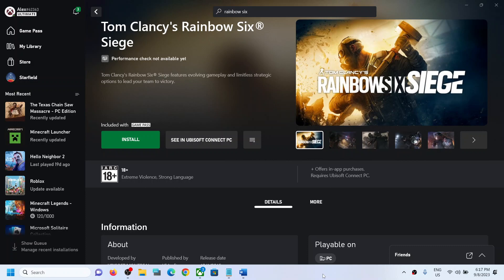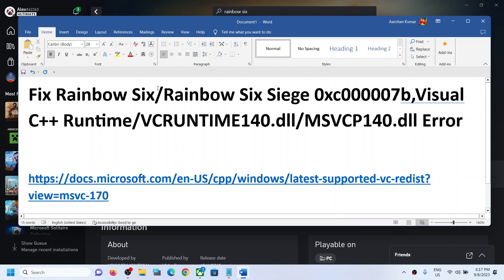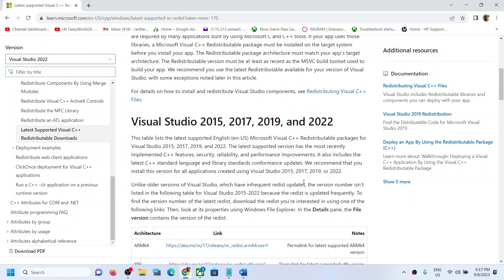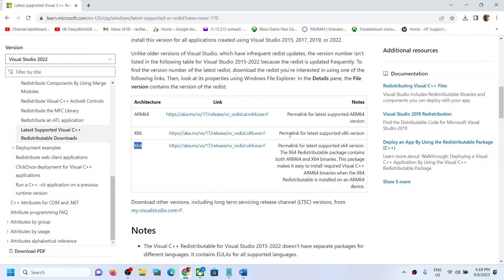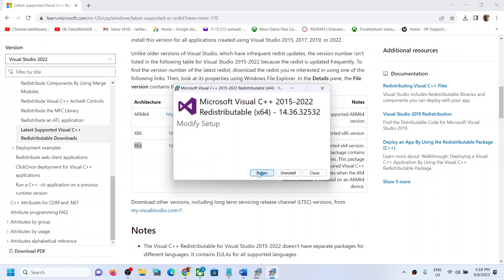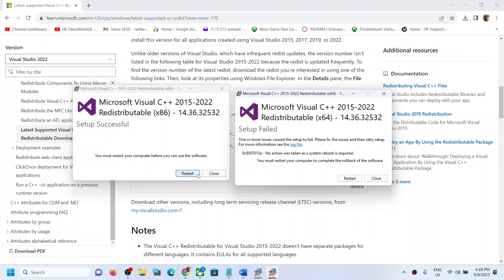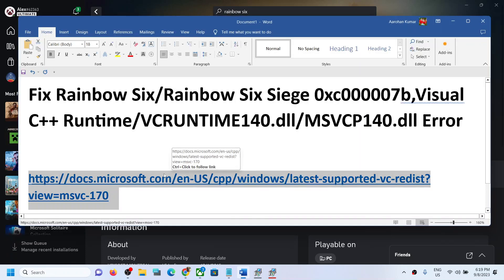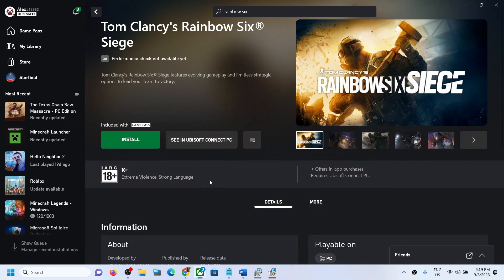Fix Rainbow Six/Six Siege/Extraction 0xc000007b, C++ Runtime/VCRUNTIME140.dll/MSVCP140.dll Error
Fix Rainbow Six/Rainbow Six Siege/Extraction Error Microsoft Visual C++ Runtime error,Fix Rainbow Six/Rainbow Six Siege error code 0xc000007b, Fix Rainbow Six/Rainbow Six Siege Error The code execution cannot proceed because VCRUNTIME140_1.dll/MSVCP140_1.dll was not found On Windows 11/10 PC,Fix Rainbow Six/Rainbow Six Siege Error Microsoft Visual C++ Runtime Library Missing Error